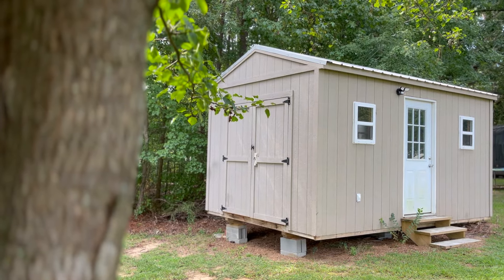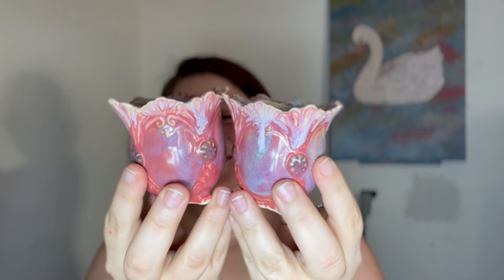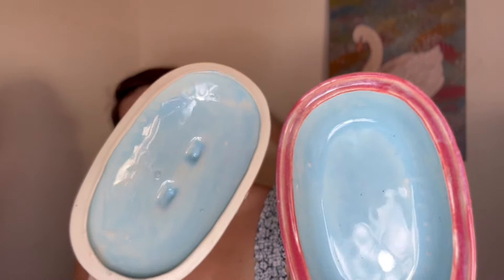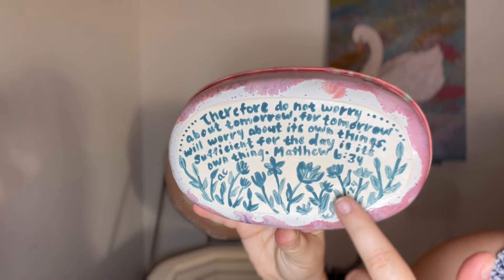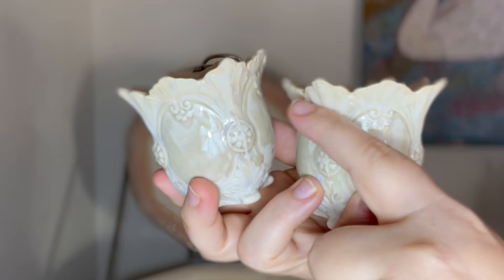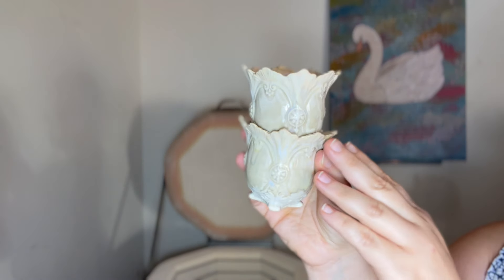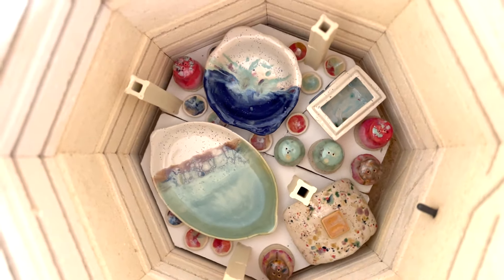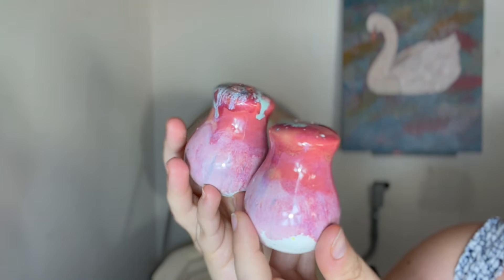Glazed Pottery Hits & Misses 😩 | Cone 5 Glaze Kiln Unload ✨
Some wins and some fails in this glaze kiln unload!

Above all else, guard your heart, for everything you do flows from it.
Proverbs 4:23